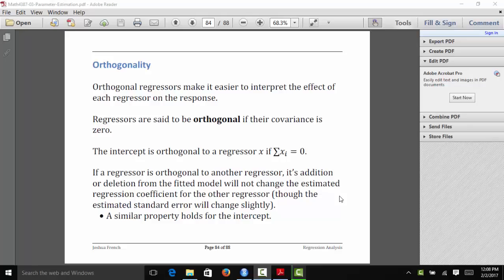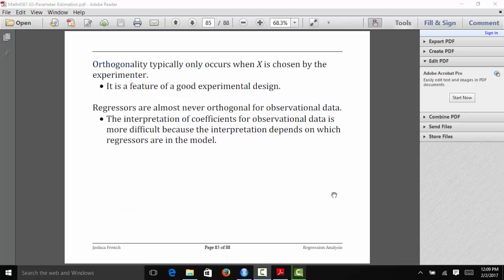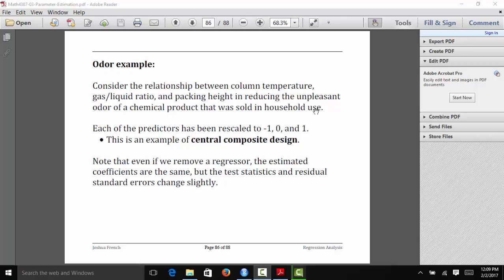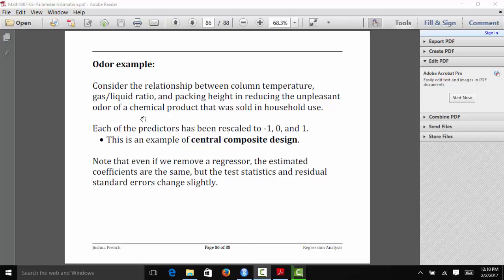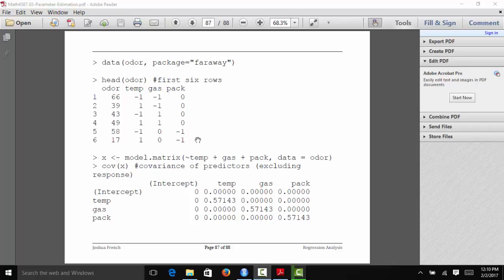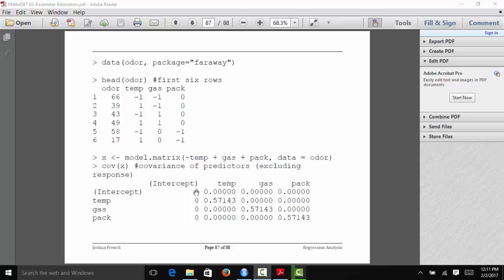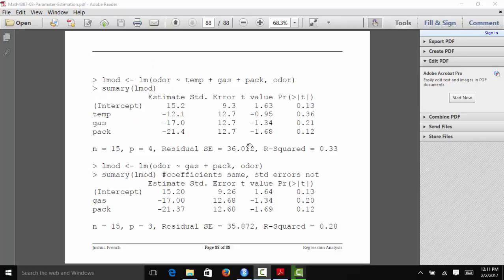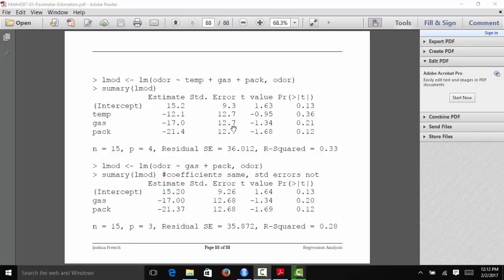Orthogonal regressors and predictors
We define what an orthogonal regressor is, discuss its properties, and go through a simple example where are orthogonal regressors are present.